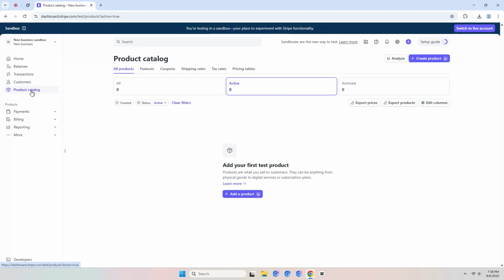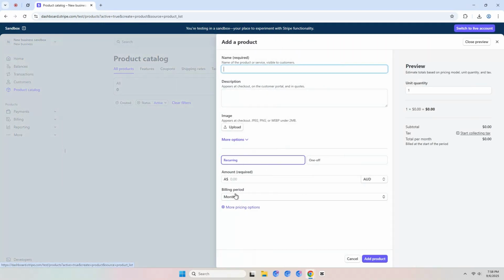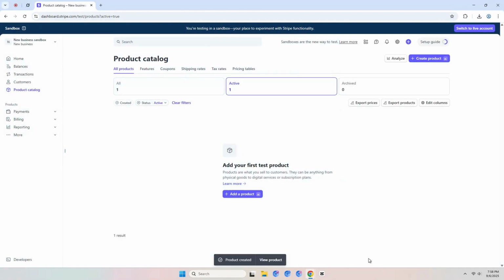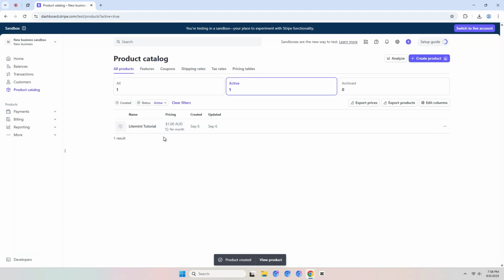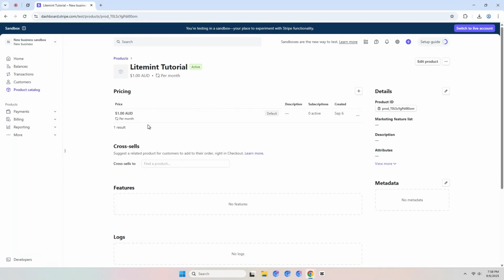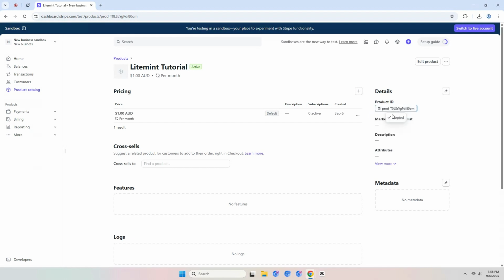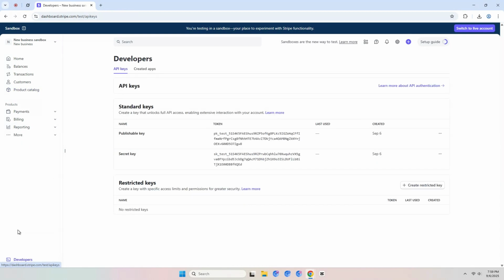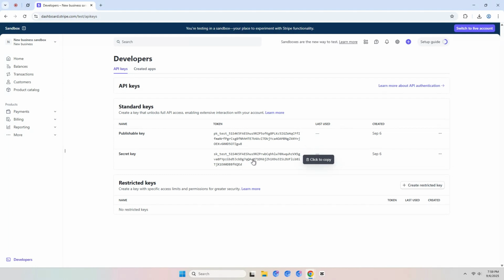How to Get Stripe Price ID and Secret Key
This video guides you through finding your **stripe key** and other credentials. Follow along to learn **how to get stripe api key** from your **stripe account**. This **stripe tutorial** will show you how to find your **stripe api** keys for **stripe integration**.